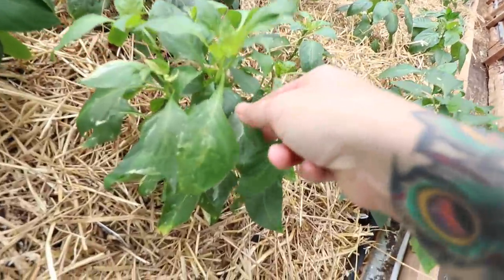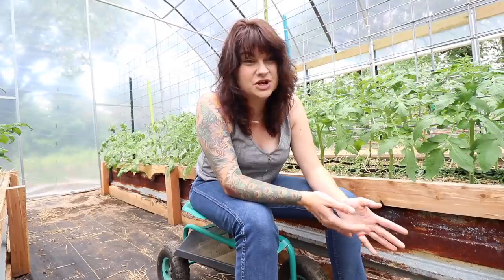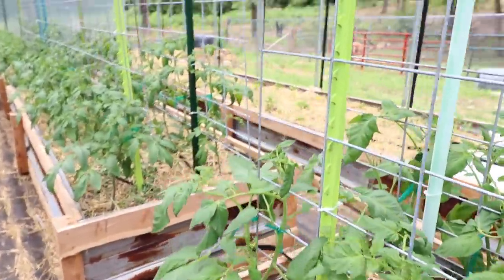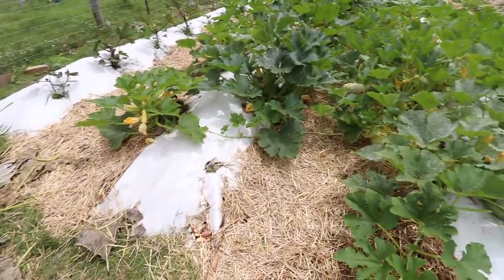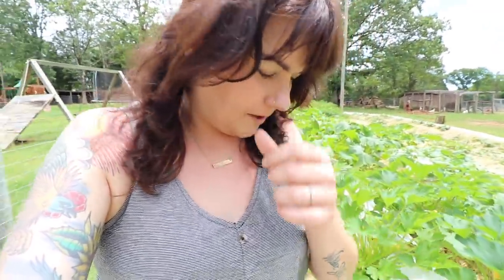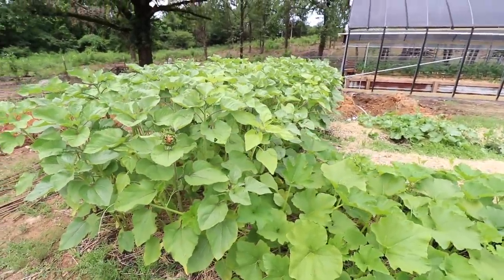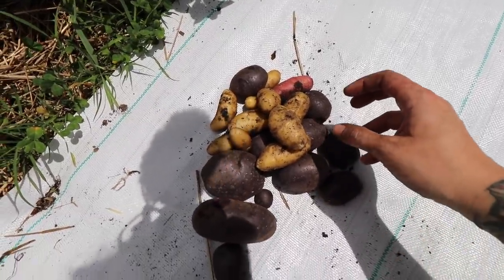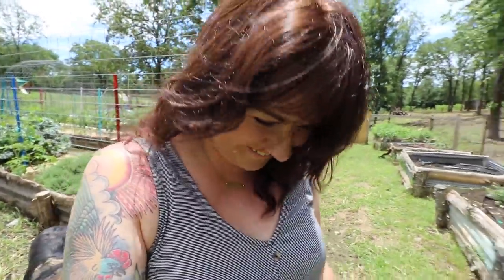I Can’t Believe it WORKED! | VLOG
Tomato Tie-Tape